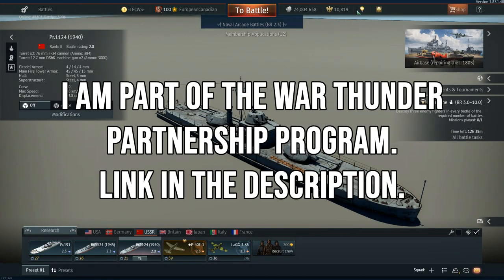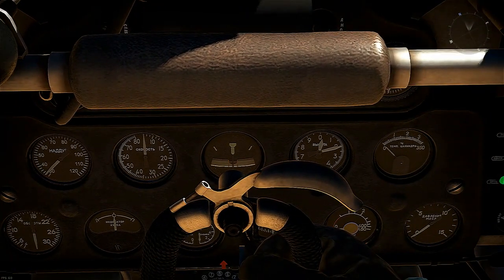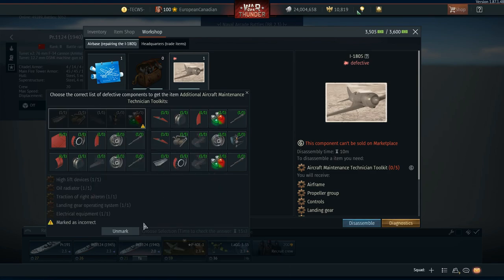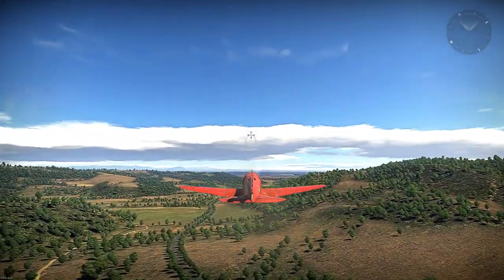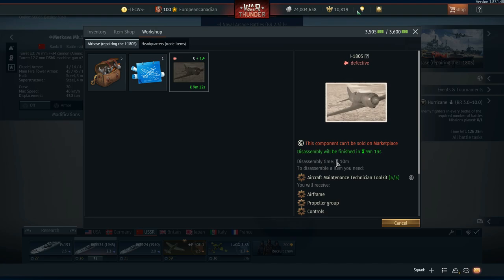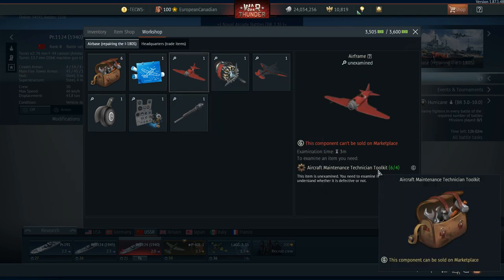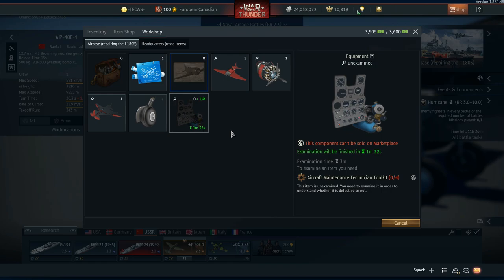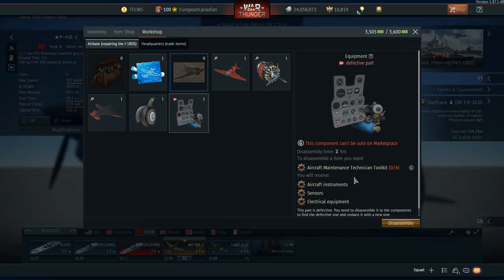War Thunder - Battlefield Engineer Diagnostic and Assembling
How to diagnose and assemble your machine.